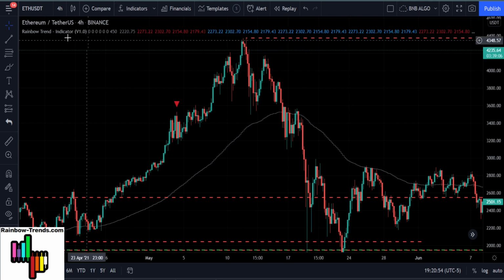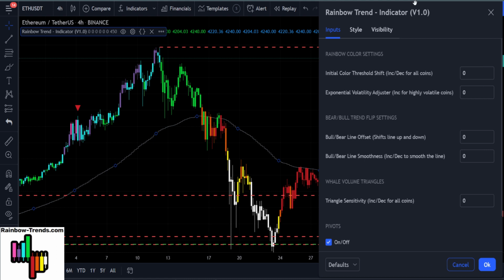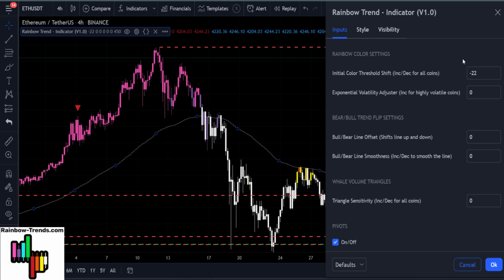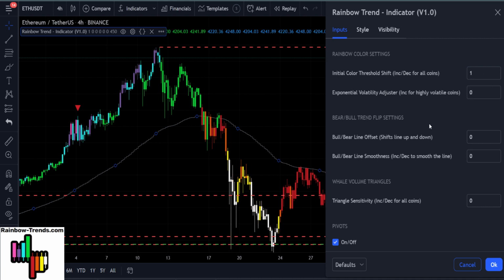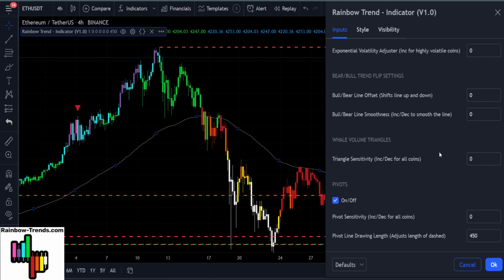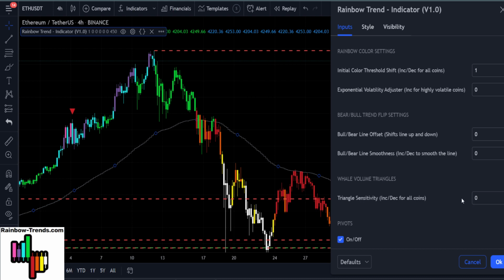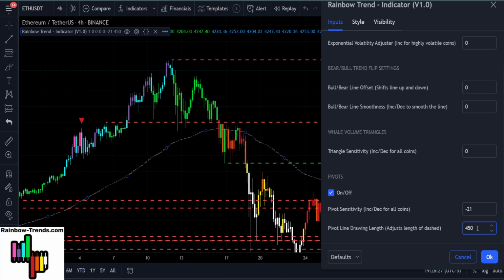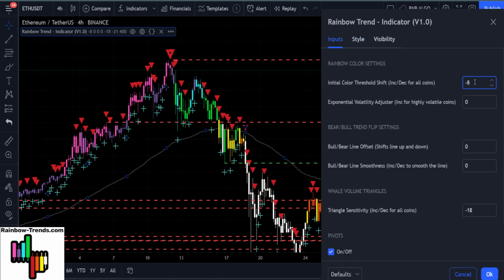Rainbow Trends - Rainbow Indicator Setup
This is the deep dive into the initial set up of the Rainbow Trends Main Indicator. In this video we will cover how to install the tool, make it visible and go through every setting and alert setting on the tool.

The content of my media are intended for general information purposes only. Nothing that I write or discuss should be construed, or relied upon, as investment, financial, legal, regulatory, accounting, tax or similar advice. Nothing should be interpreted as a solicitation to invest in any cryptocurrency, and nothing herein should be construed as a recommendation to engage in any investment strategy or transaction. Please be advised that is in your own best interests to consult with investment, legal, tax or similar professionals regarding any specific situations and any prospective transaction decisions.